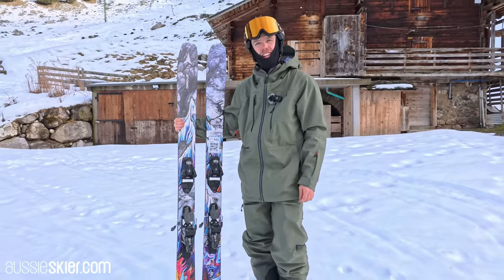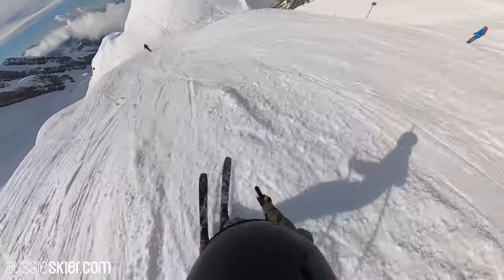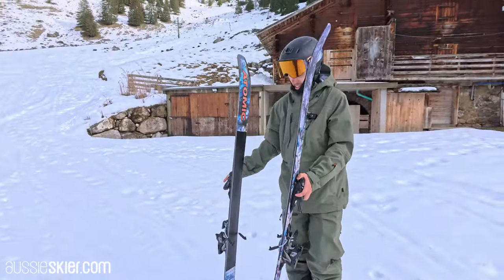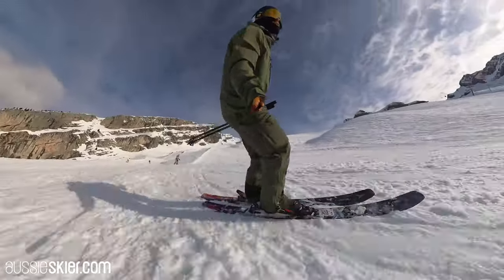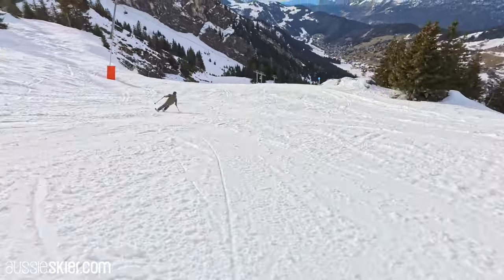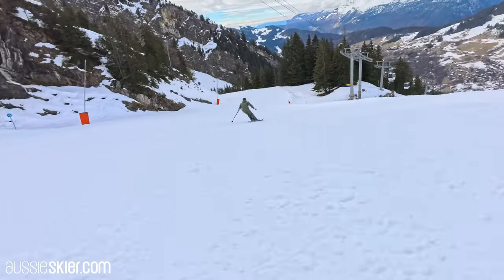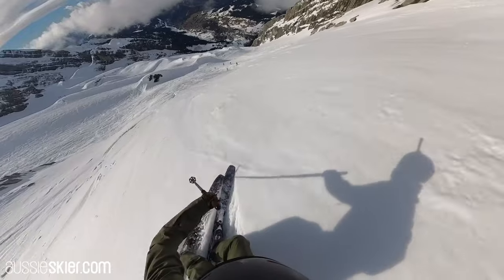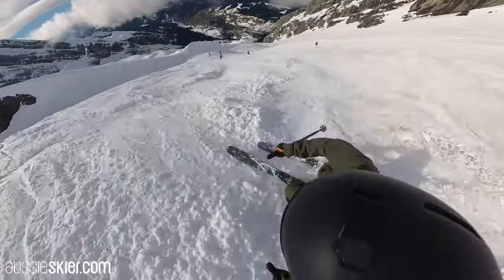Atomic Bent 100 2025 Ski Review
The Atomic Bent 100 is a do-everything freeride ski. As part of Chris Benchetler's Freeride series with Atomic, the Bent 100 features a lot of the same feel as the rest of the family, but in an ultra versatile 100mm option.

The Bent 100 is a great all-around ski, featuring a directional twin tip design, short double rocker and HRZN Tech. Adding up to some very playful and manoeuvrable tips and tails. However this isn't just a soft jib ski, the midsection of the ski is heavily cambered and reasonably stiff. Hard snow performance was definitely high on the priority list with Chris when designing this ski.

Chris's influence lies heavily in the Freeride Backcountry category, and that's where this ski sits neatly. The Bent 100 weighs in at 1700g per ski, easily light enough to put some Touring Bindings on and not be burdened by a heavy setup. If you are coming from a Freestyle background and are looking for a set of Touring Skis, these are definitely a great choice.

Features
Dura Cap Sidewall
Resist Edge
Light Woodcore - Poplar Wood balances weight & performance
HRZN Tech Tip & Tail - 10% more surface area in Tip & Tail
Glossy Topsheet
Powder Rocker 20/65/15